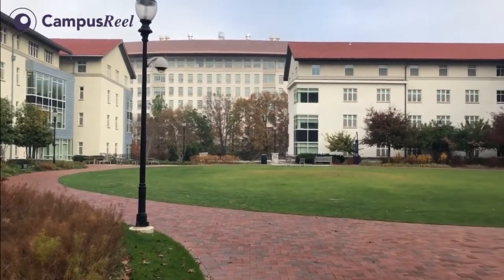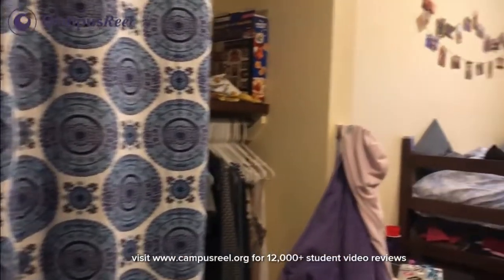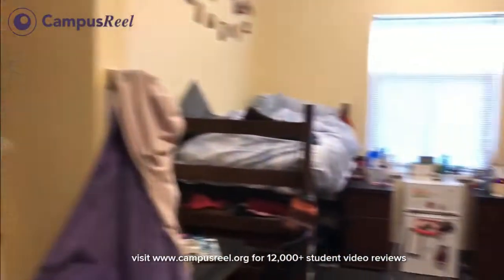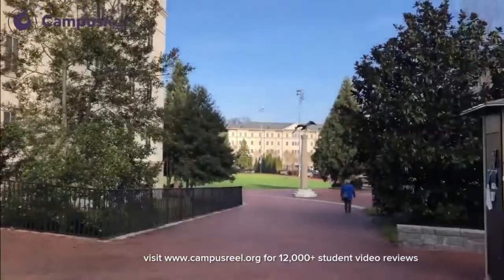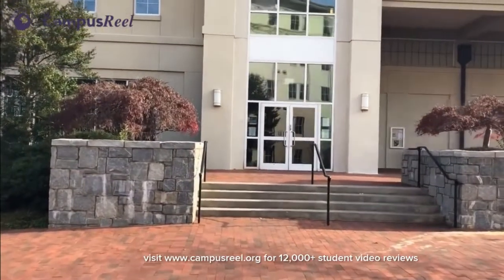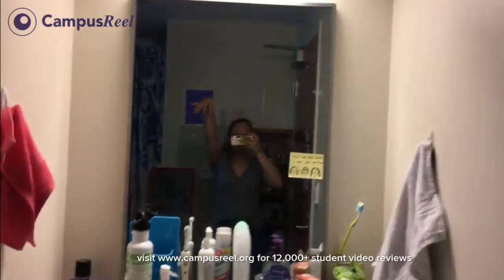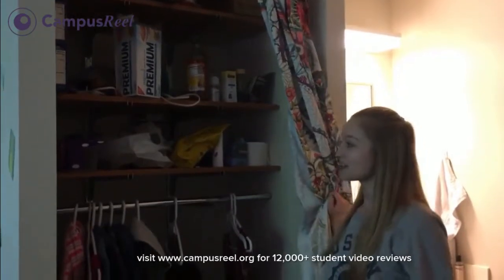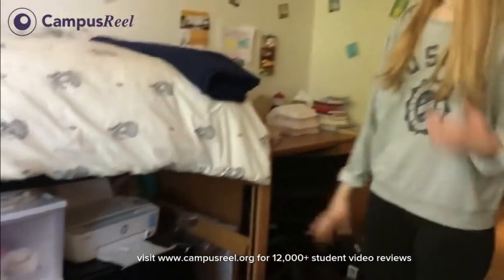ULTIMATE Dorm Room Tour | Emory University 2019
All About Dorms!. Dorms at Emory University, Thousands of real videos from hundreds of colleges